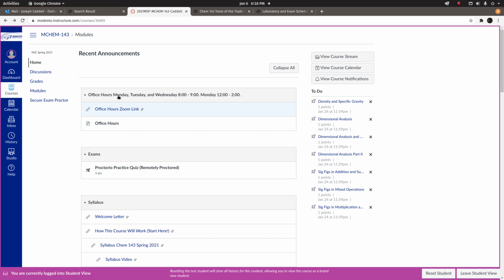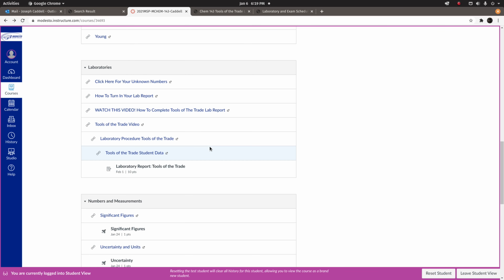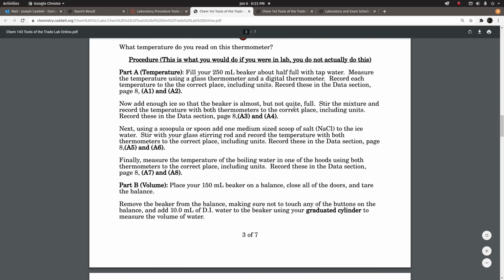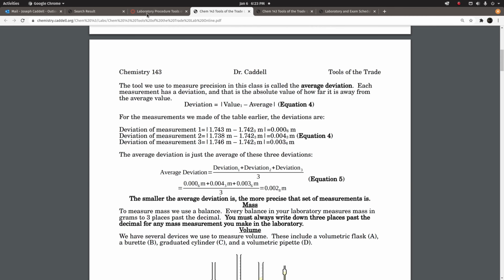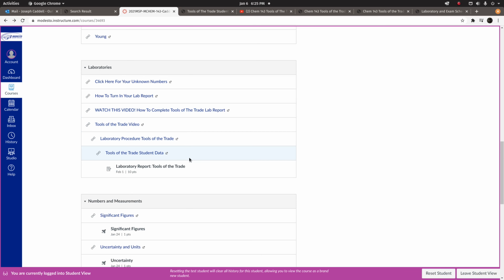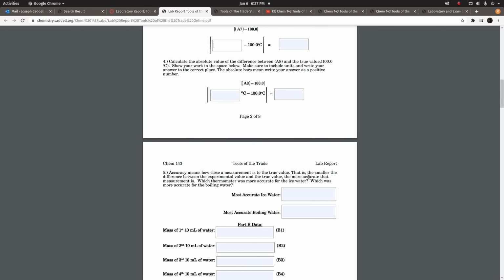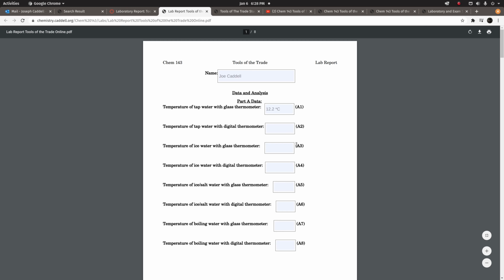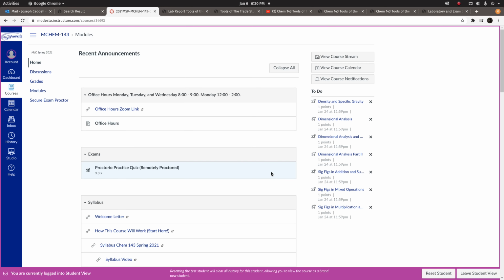Chem 143 Labs